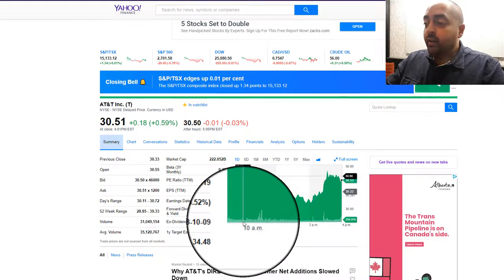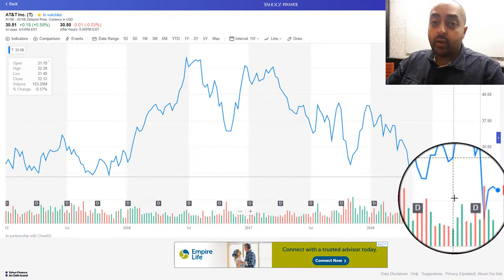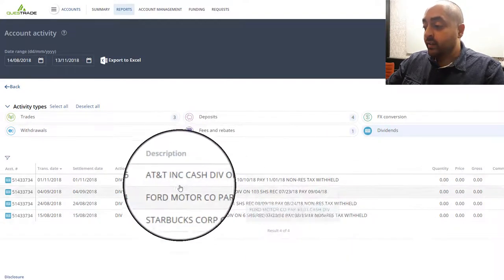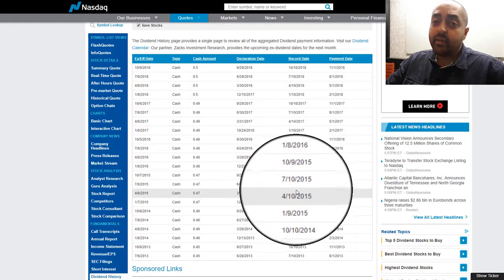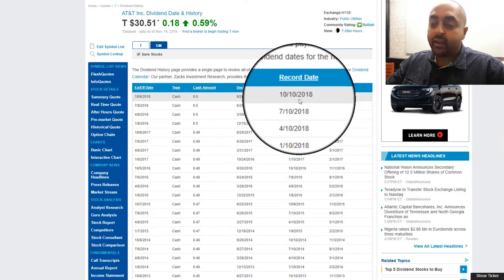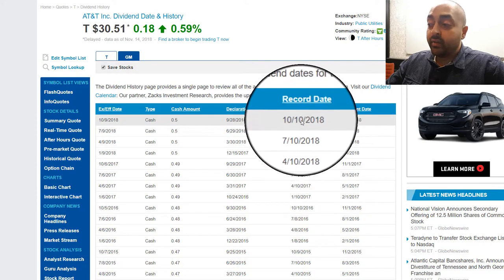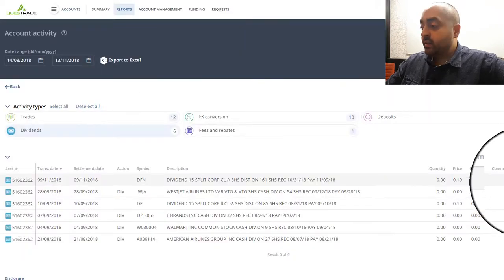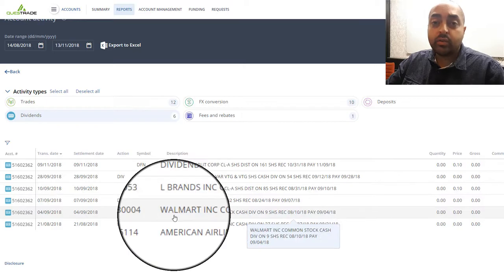WHEN IS A DIVIDEND PAID OUT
So in this video I cover the following notions
when do you have to buy the stock in order to get paid the dividends
when can you sell the stock to still get the dividends declared
what is declaration date, record date, and payment date

Happy Investing!!!

***Get your incomes taxes filed by a CPA in less than 24 hours and without leaving the comfort of your home***

***Consulting call $50 per hour***
Investing or income taxes

-TAGS-
WHEN IS A DIVIDEND PAID OUT,when is dividend paid out,dividend payment day,dividend declaration date,dividend record date,when do you receive dividends